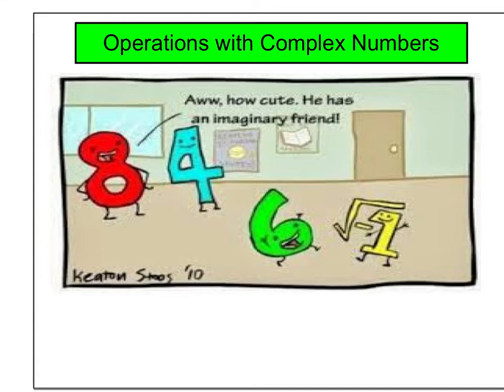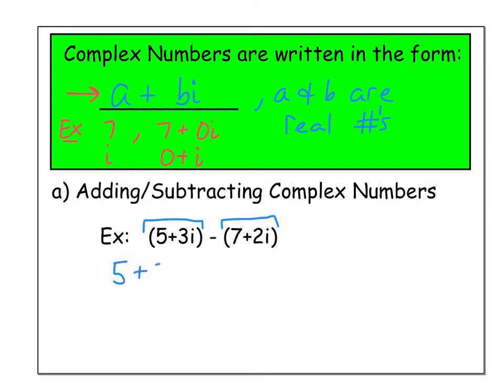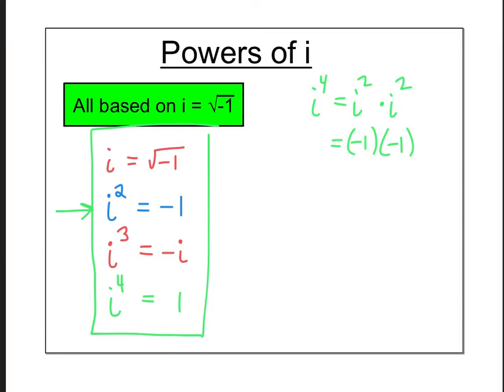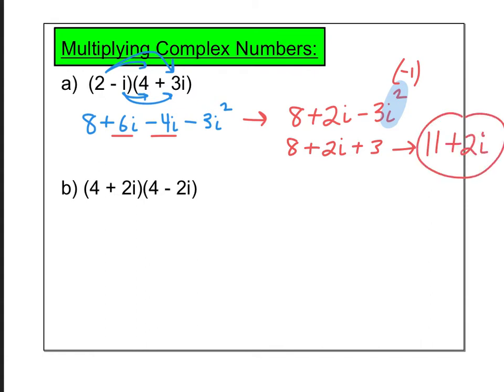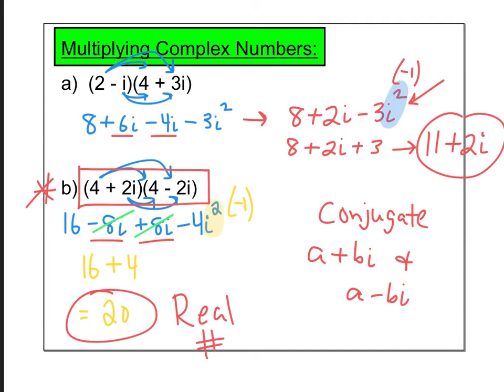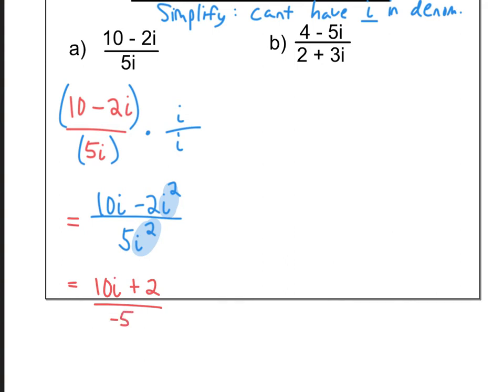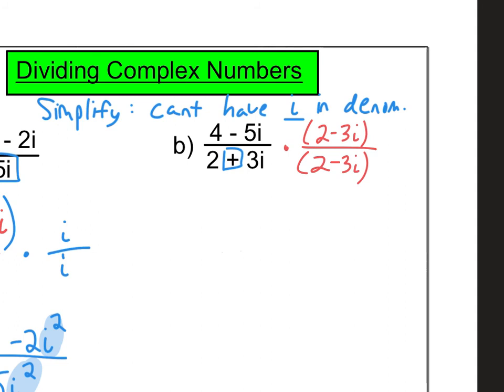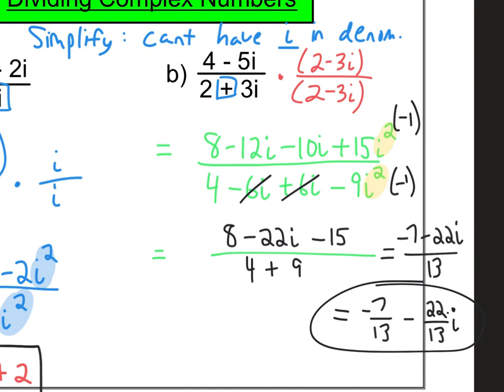A2 8.2 Complex Numbers Operations